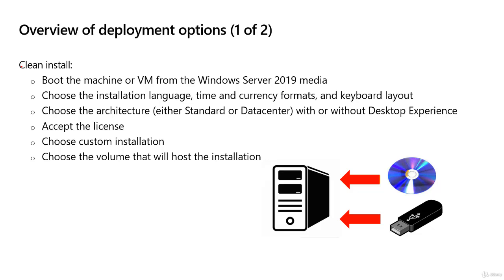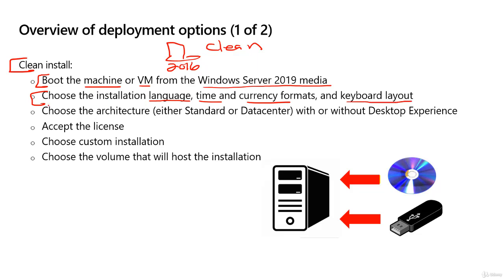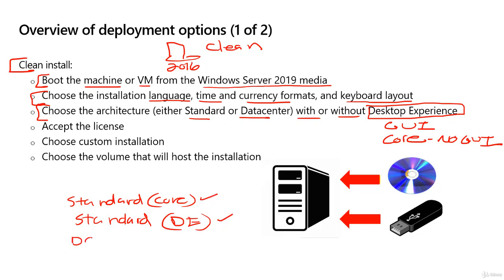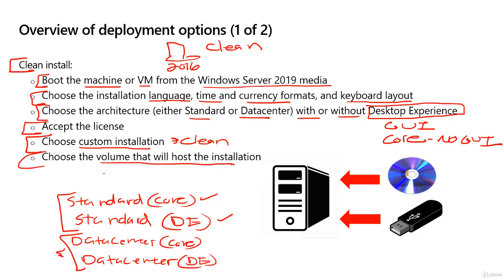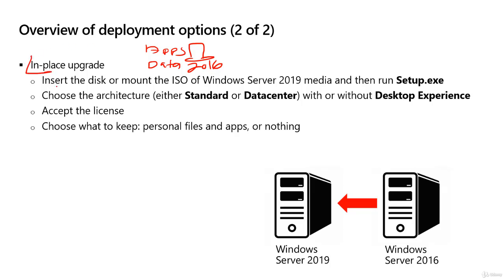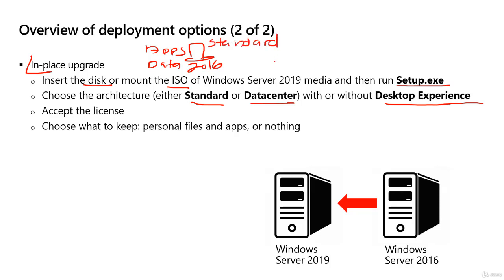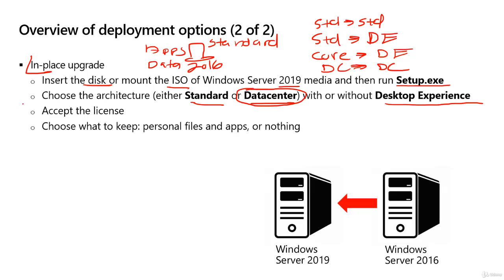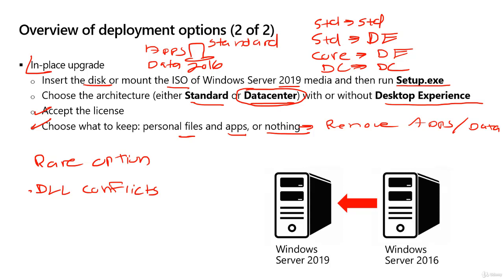005 Deployment Options- 02 Introducing Windows Server 2019_20H2